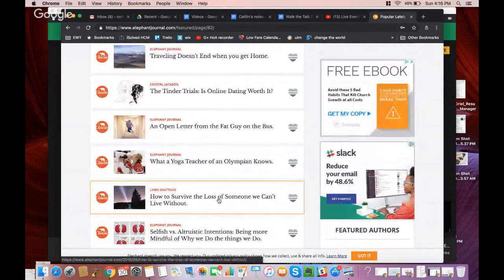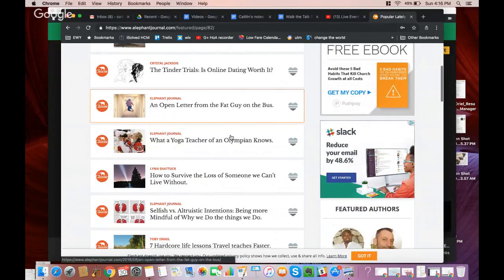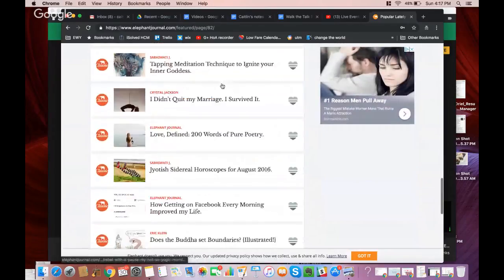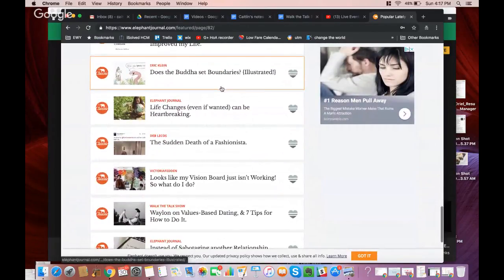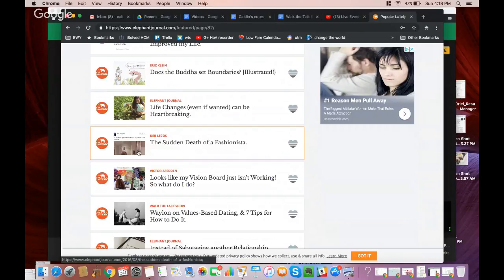Seeking Title and Image Inspiration for your Edit? Try this.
Sourcing creative inspiration for titles and images.